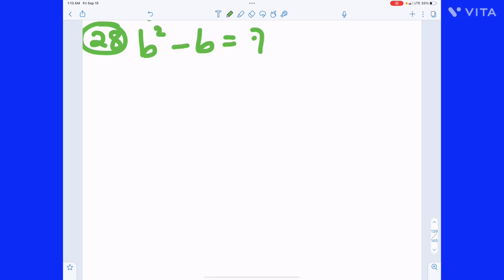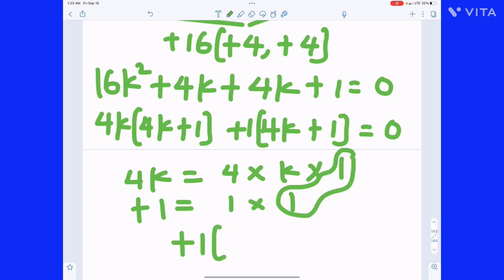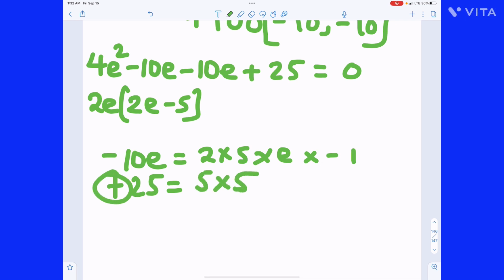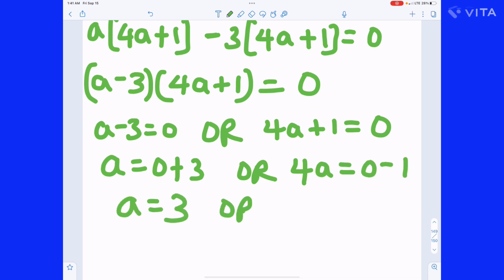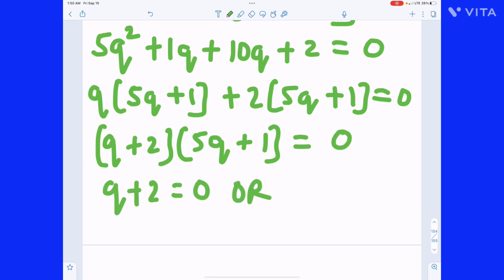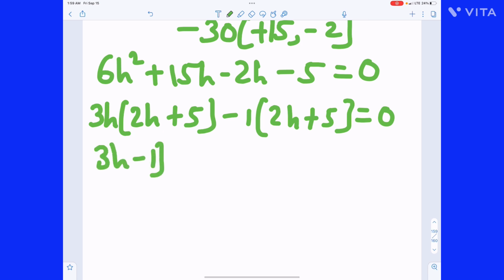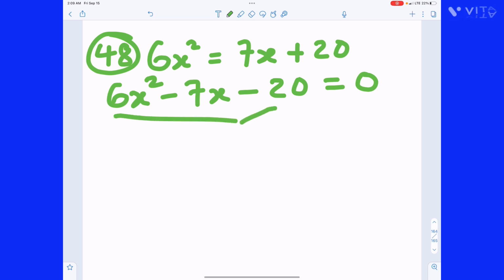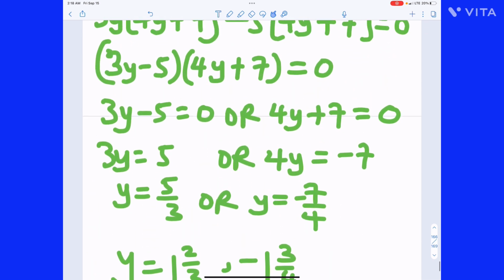SOLVING QUADRATIC EQUATIONS USING FACTORIZATION METHOD_3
1. SOLVING QUADRATIC EQUATIONS.
2. SOLVING QUADRATIC EQUATIONS USING FACTORIZATION METHOD.